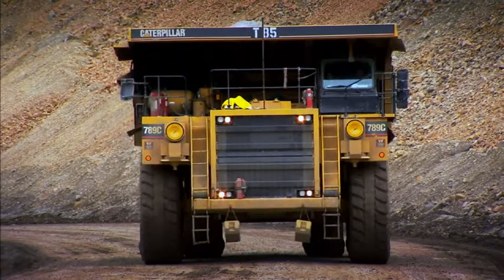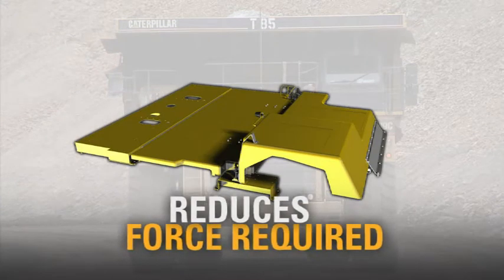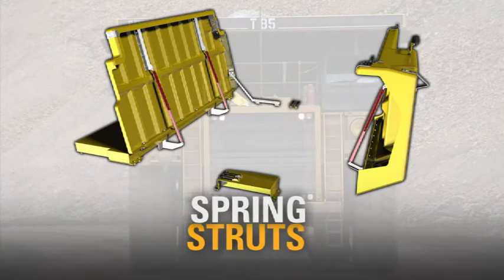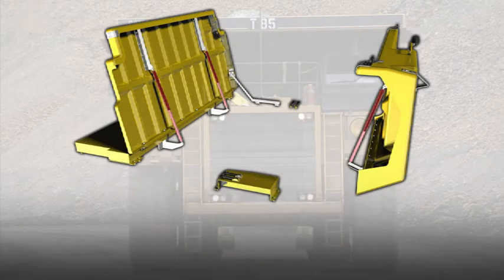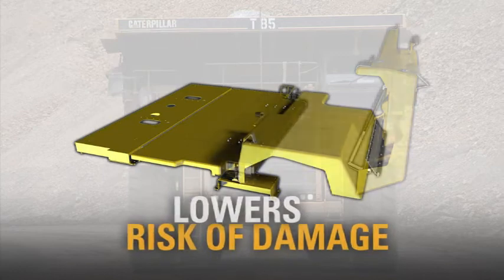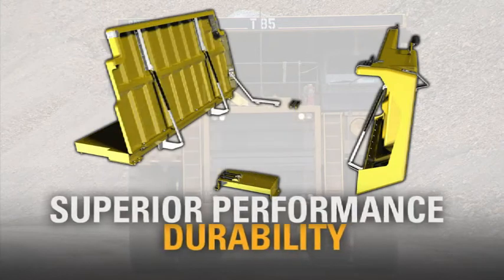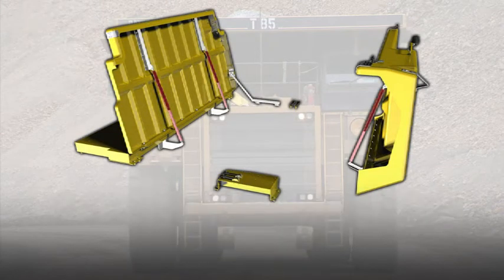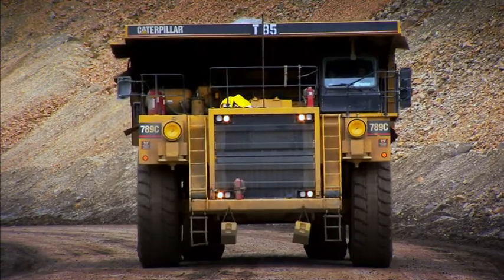Cat® 789C Hood Lift Assist Retrofit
Caterpillar offers a hood lift assist system Retrofit to reduce the lift force required to raise the hood on your Cat 789C reducing the risk of injury for operators.